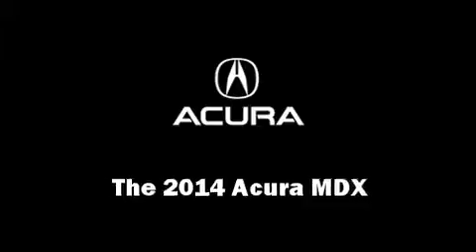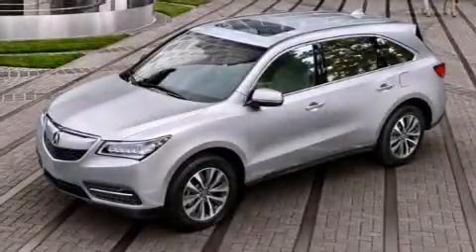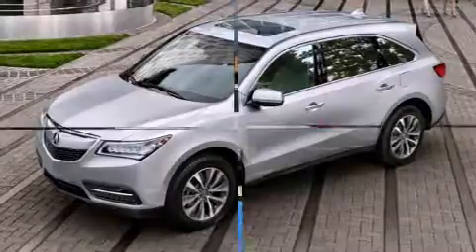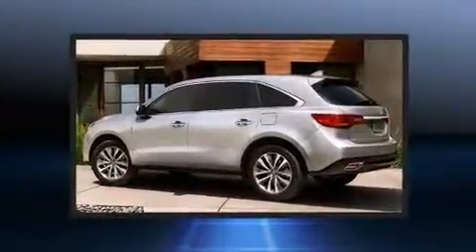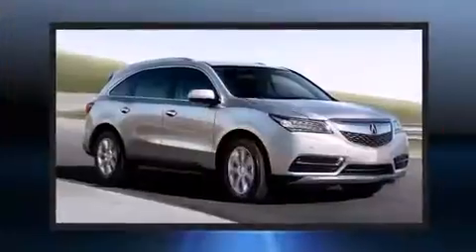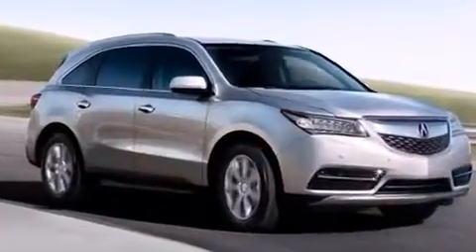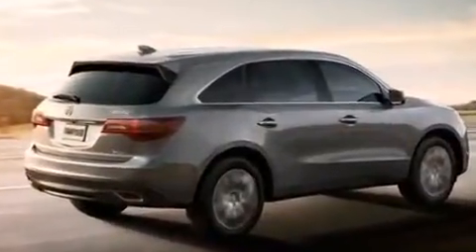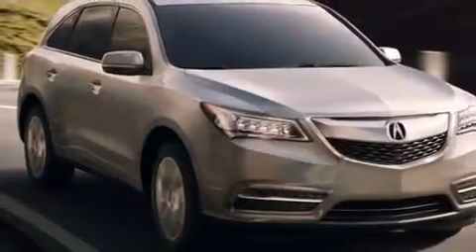2014 Acura MDX SH-AWD in Maple Shade, NJ 08052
Elite Acura
538 Route 38 East

Take command of the road in the 2014 Acura MDX. Smooth gearshifts are achieved thanks to the refined 6 cylinder engine, providing a spirited, yet composed ride and drive. Acura prioritized practicality, efficiency, and style by including: heated seats, power door mirrors, and much more. For drivers who enjoy the natural environment, a power moon roof allows an infusion of fresh air. Brake assist technology provides extra pressure when applying the brakes. We pride ourselves in consistently exceeding our customer's expectations. Please don't hesitate to give us a call.